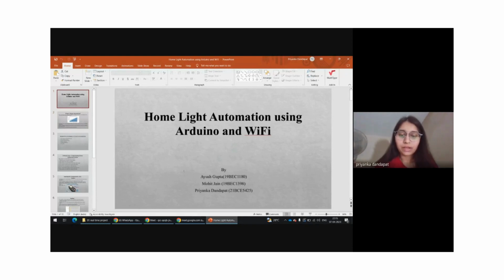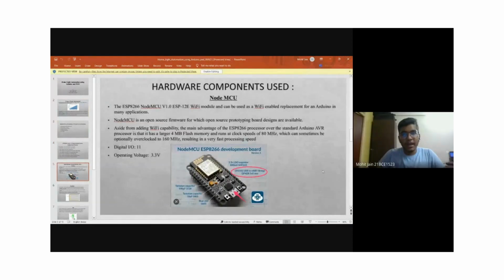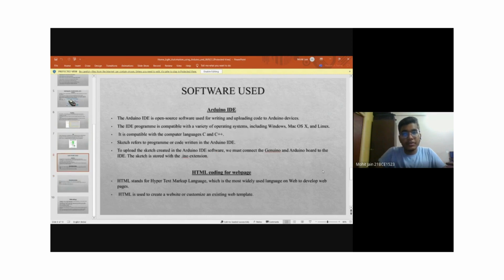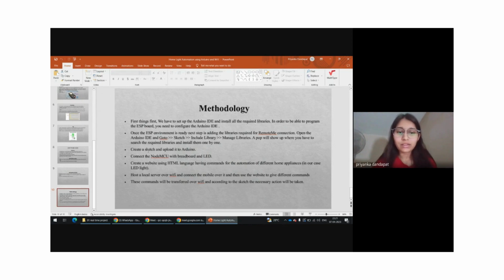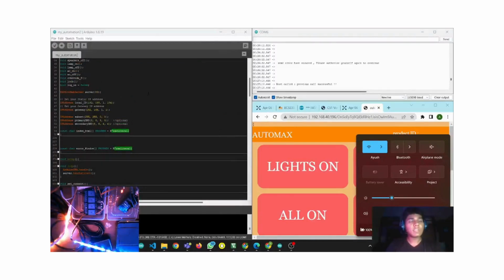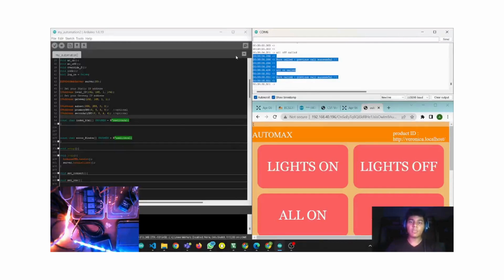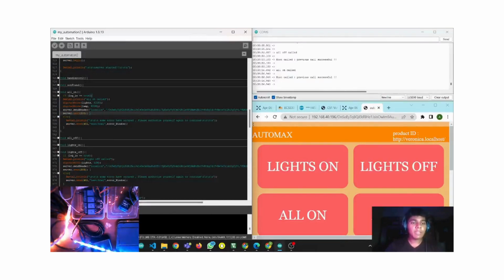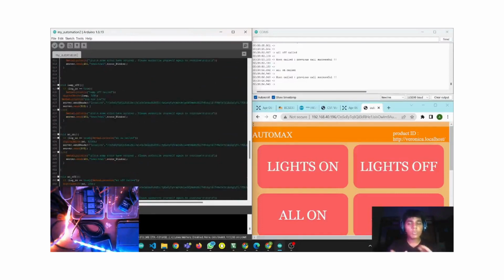Home light automation using Node MCU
Credits:
Mohit Jain 21BCE1523
Ayush Gupta 21BCE1525
Priyanka Dandapat 21BCE5425